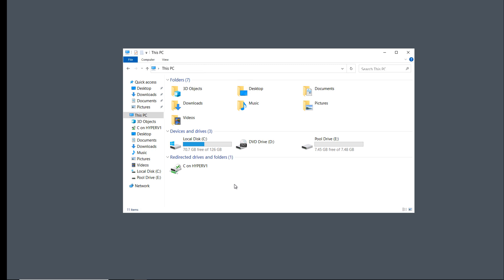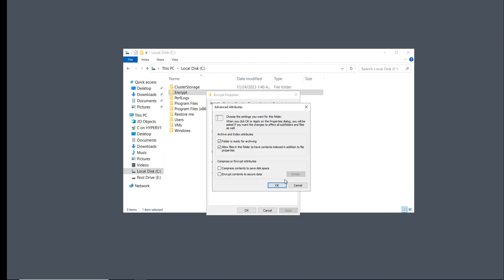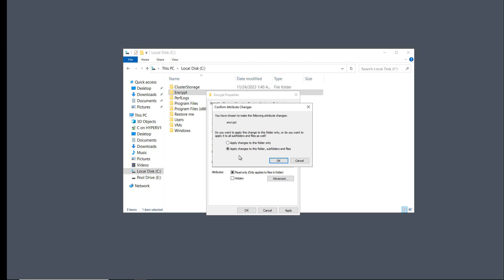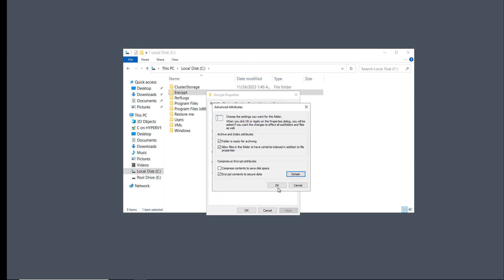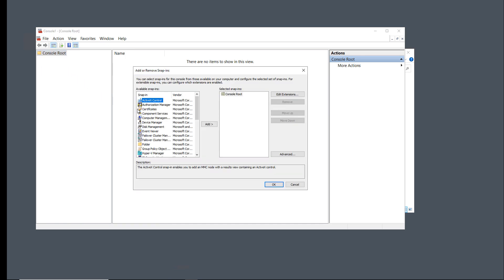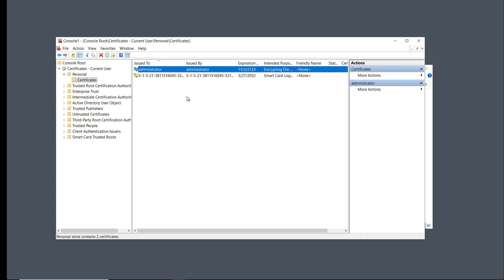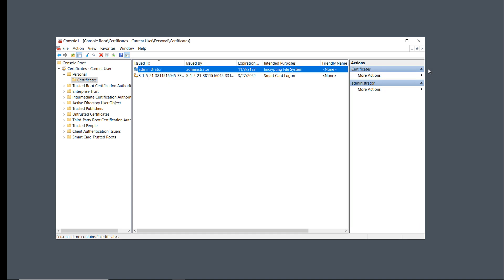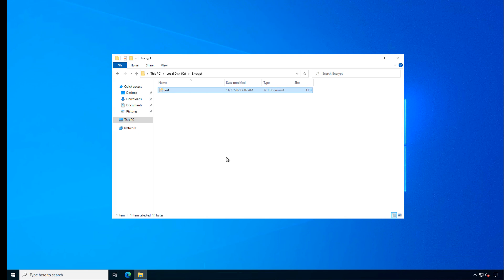Learn how to setup the Encrypting File Service EFS in Windows Server 2022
Professor Robert McMillen shows you how to setup the Encrypting File Service EFS in Windows Server 2022